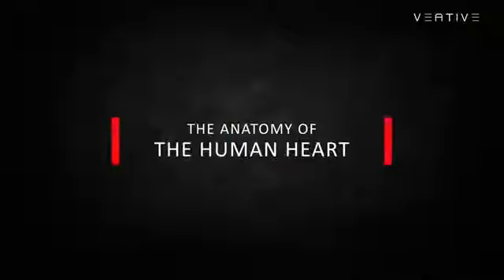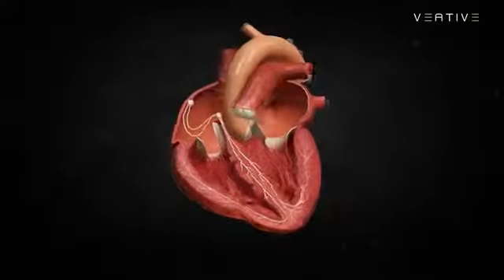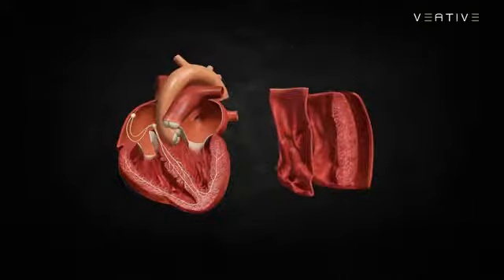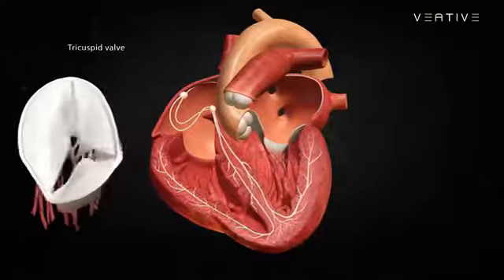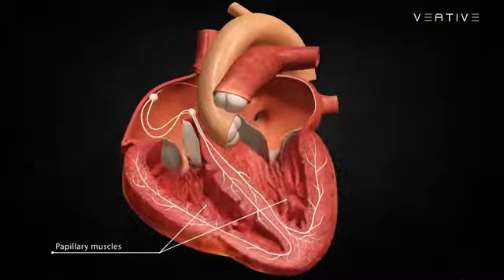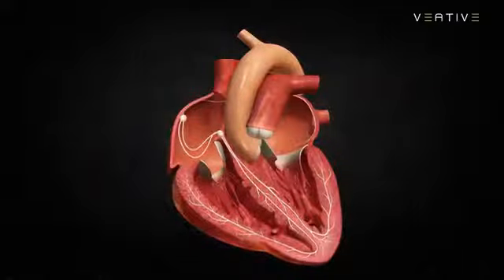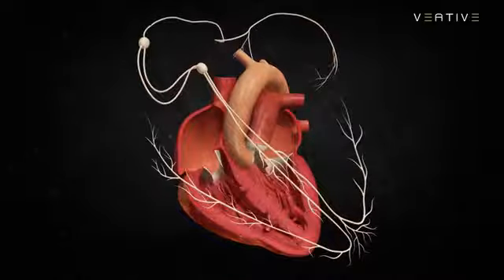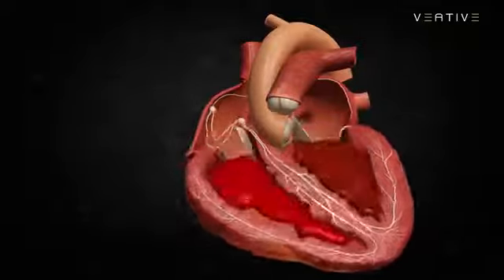Sobanukirwa nimikorere yumutima